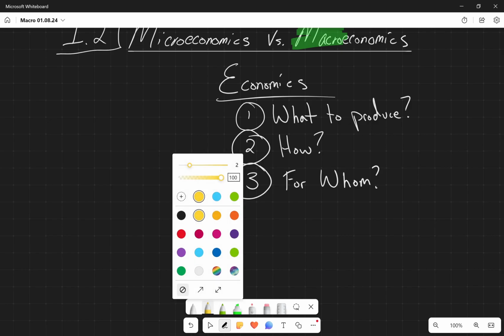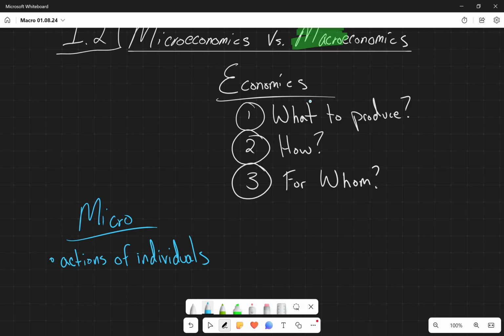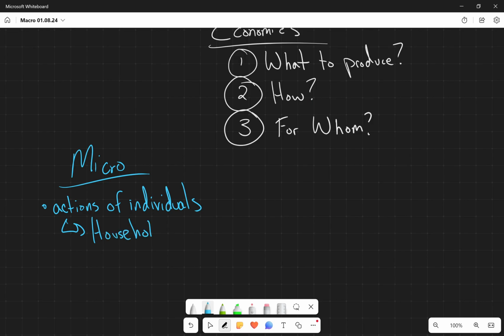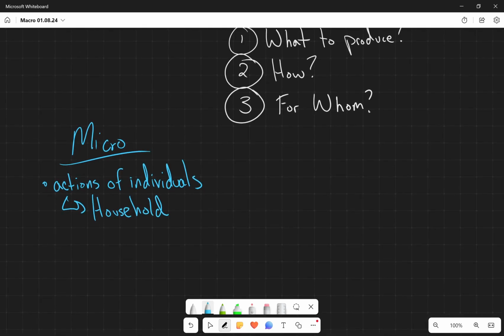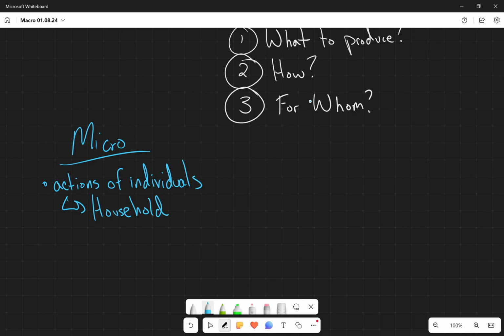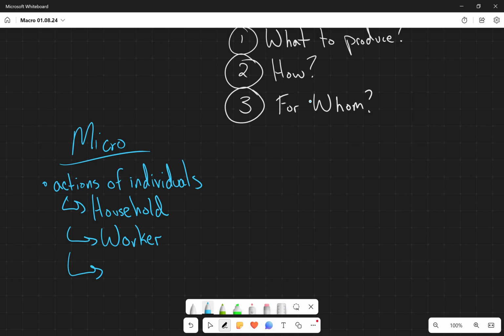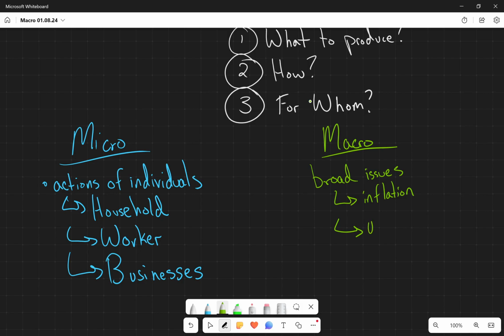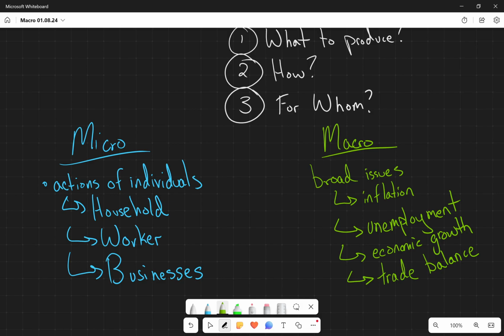Microeconomics Vs. Macroeconomics